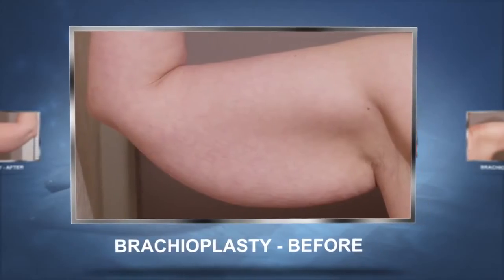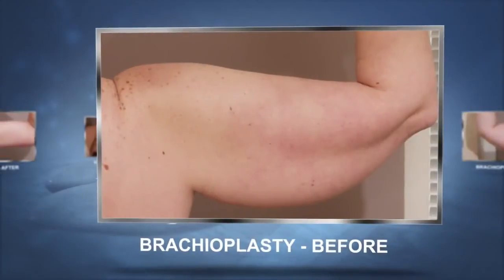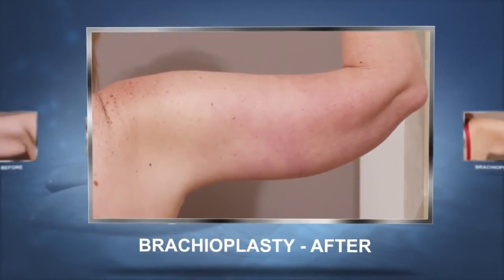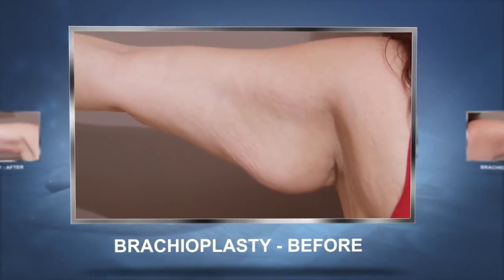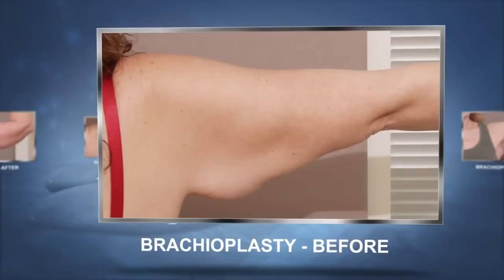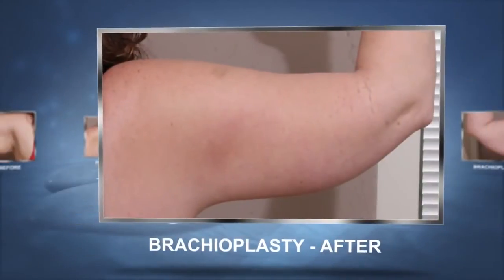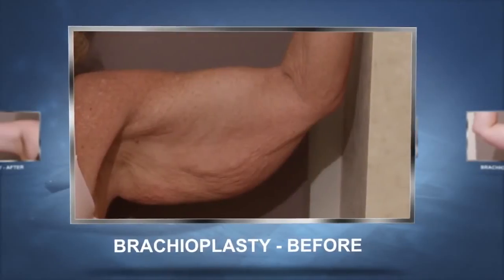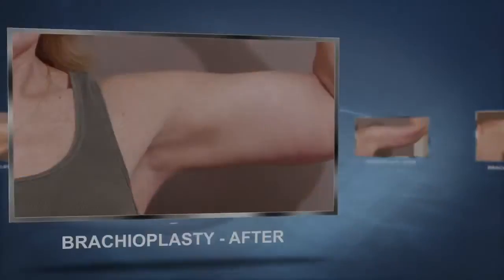Say Goodbye to “Bat Wings” with an Arm Lift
In this video, board-certified plastic surgeon Dr. Clayton Moliver of Houston Plastic and Reconstructive Surgery shares information about Brachioplasty, or an arm lift, for individuals with larger upper arms, or more often, those who have recently undergone massive weight loss.
To learn more about Brachioplasty, click here to request a consultation with Dr. Moliver

"Arm lift or Brachioplasty is an operation that we do in some people that just have larger upper arms or more often in people that had massive weight loss and so often times this are called bad wings or floppy upper arms. We'll take the excess skin off or excess fatty tissue and skins. Sometimes it involves liposuction, sometimes it involves skin incision only, [sic] sometimes it involves both. Historically the operation was done with a scar that went right at along the inside of the arm. If you raise your arm to say hi to somebody they'd see that scar and scars are extremities often don't heal really nice.

Some people are putting it more posturally. I try and put it right in here and so that when the arm is down the scar is not visible from the back, when the arm is lifted the scar is not visible from the front. Sometimes the scar shifts a little bit. It can be visible from the back. After six months to a year when the scar matures it's usually not visible anyway. Sometimes we use liposuction with this operation if the arms are kind of full. We have to decrease the fullness of the arm. Sometimes it's not necessary that just mainly skin."

Houston Plastic and Reconstructive Surgery